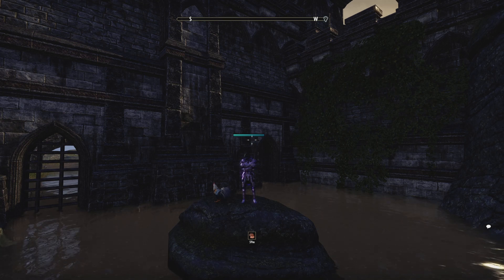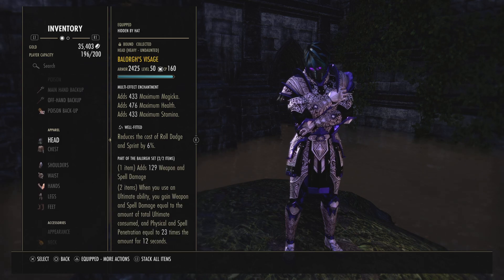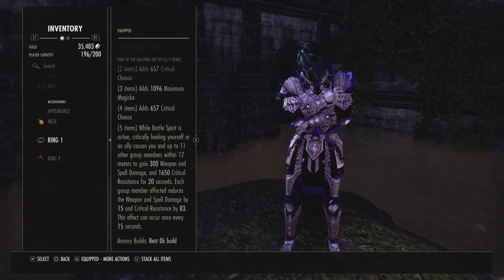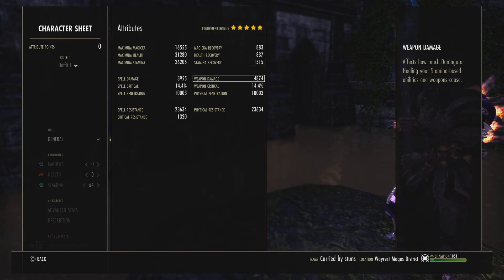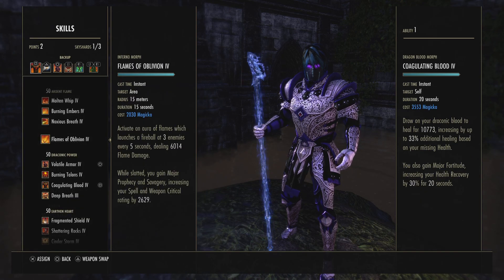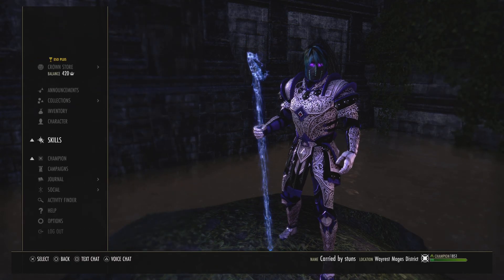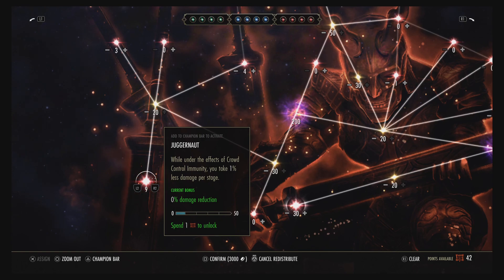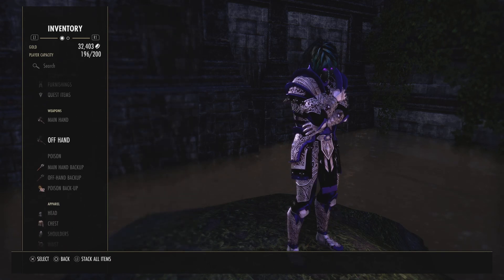ESO BEST Hybrid Stamina DragonKnight Build for beginners and Vets - Ascending Tide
eso pvp build for you all a lot have been asking me to put one out

Members

RustedHulk
PrimeStat
Vezzi
ItzApex
FrostBytea_
Medium_Average